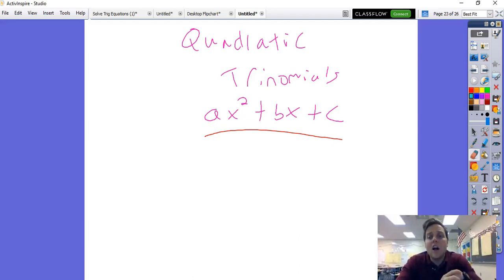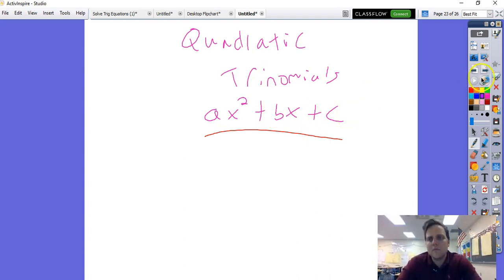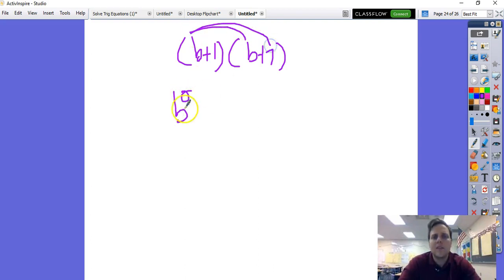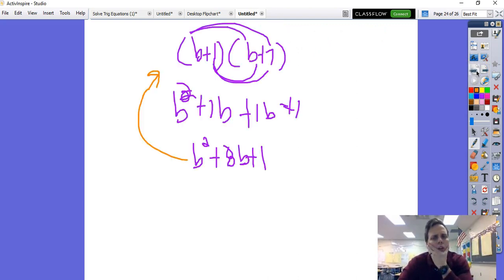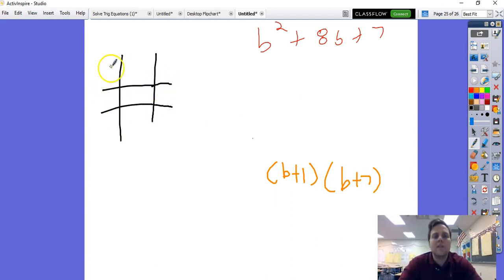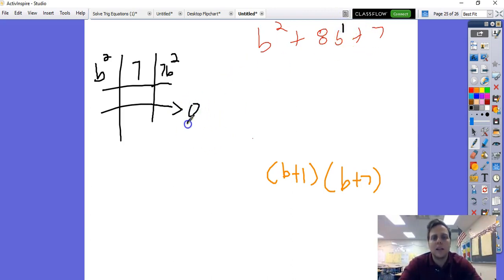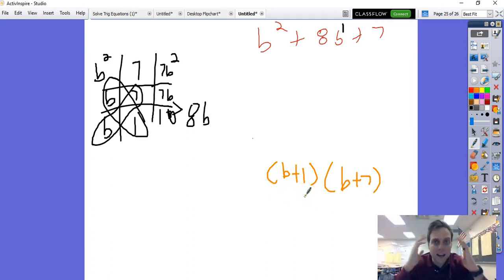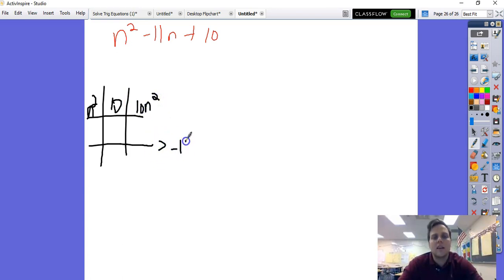Factoring Quadratic Trinomials when a = 1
Factoring Quadratic Trinomials through tic-tac-toe